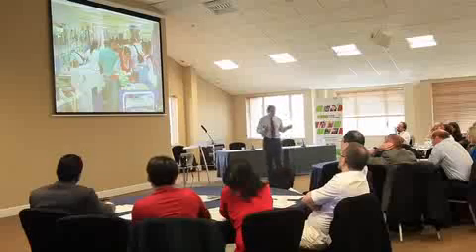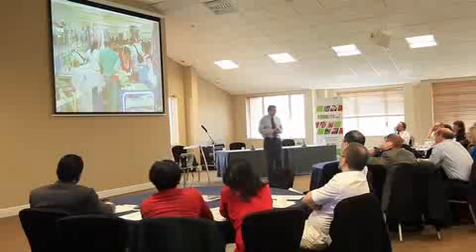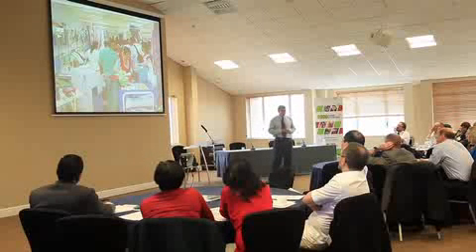Reaching peak performance in teams - Dr Dave Williams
Dr Dave Williams, Canadian astronaut and hospital CEO, presented Attaining Peak Performance in Clinical Practice in April 2012 in Cardiff. This video clip is taken from his presentation.

"We typically associate peak performance with teams and when we think about different teams we talk about athletic teams, racing car teams, astronauts working together in teams and arguably you can even talk about military teams because in fact the strategies of working together are very similar."

Dr Williams was also the keynote speaker in the series of online seminars on 'Operating in High Risk Environments'